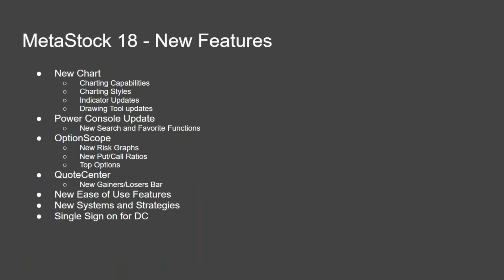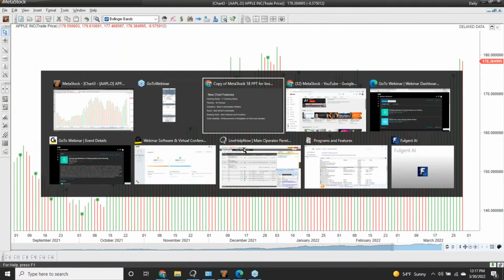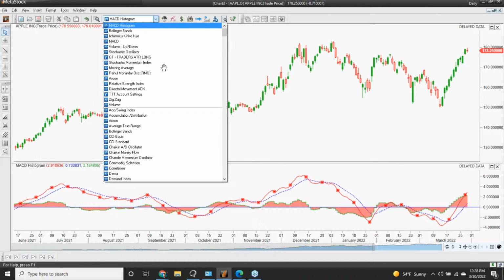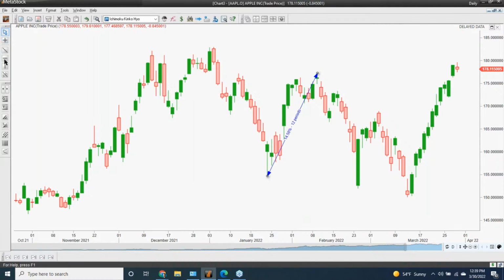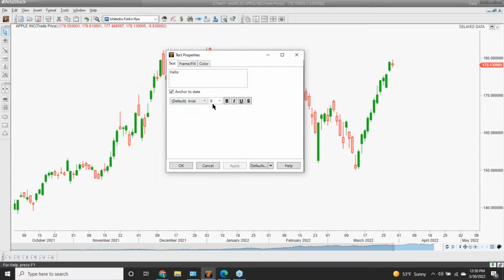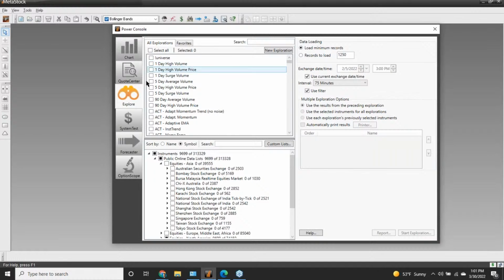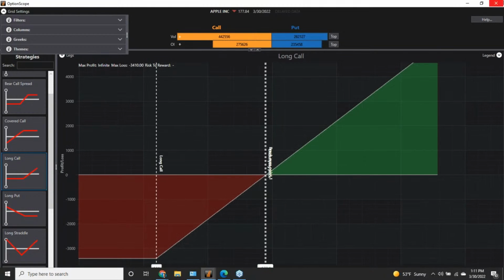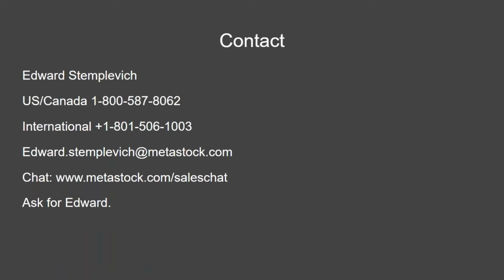MetaStock 18 featuring NEXT LEVEL Charting - Edward Stemplevich